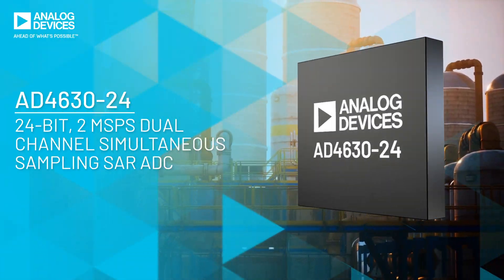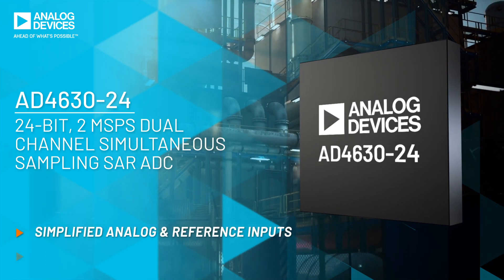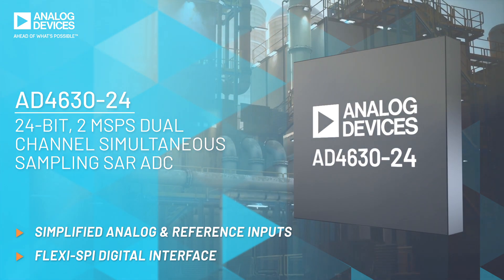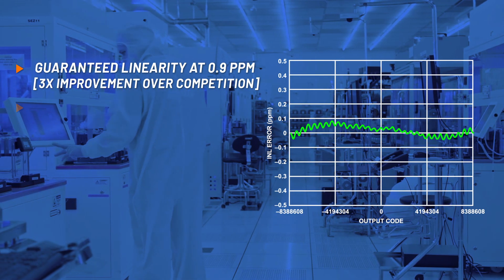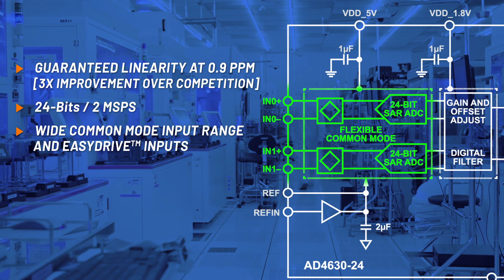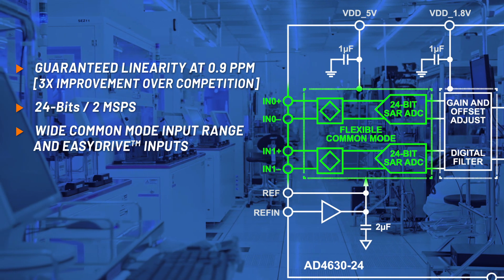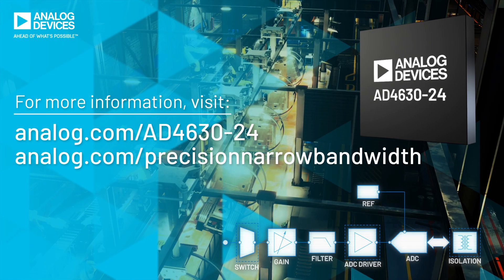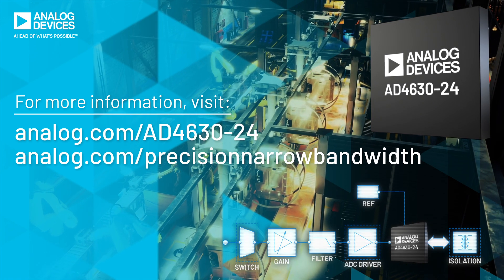AD4630-24 24-Bit, 2 MSPS Dual Simultaneous Sampling SAR ADC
The AD4630-24 is a two-channel, simultaneous sampling, Easy Drive, 2 MSPS successive approximation register (SAR) analog-to-digital converter (ADC). With a guaranteed maximum ±0.9 ppm INL and no missing codes at 24 bits, the AD4630-24 achieves unparalleled precision from −40°C to +125°C.